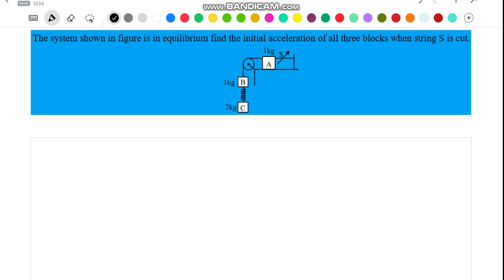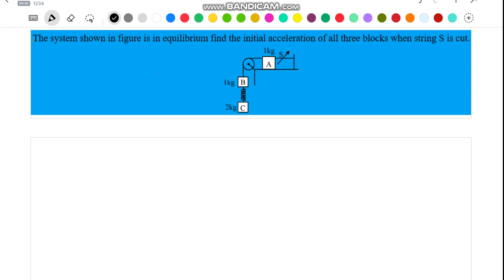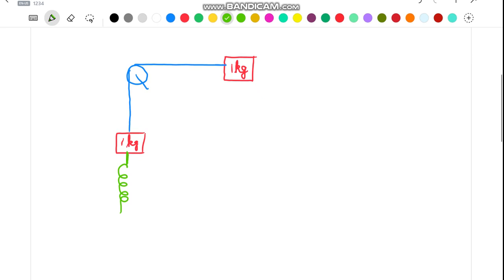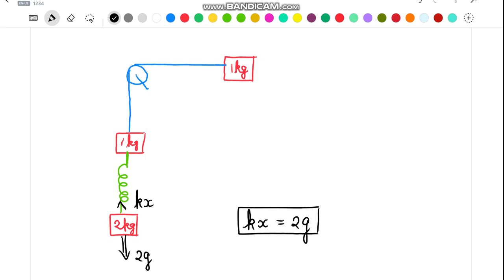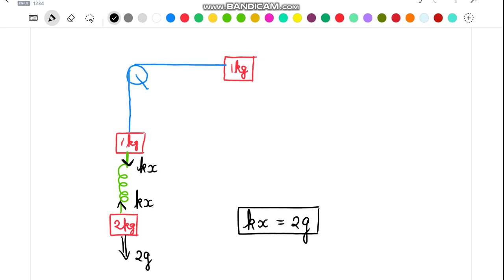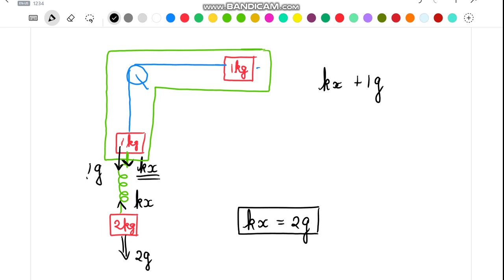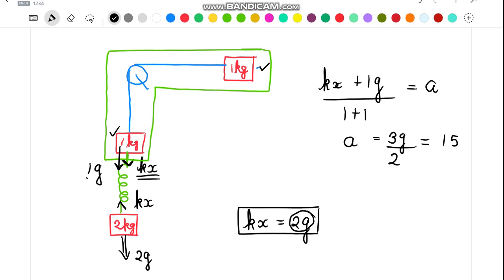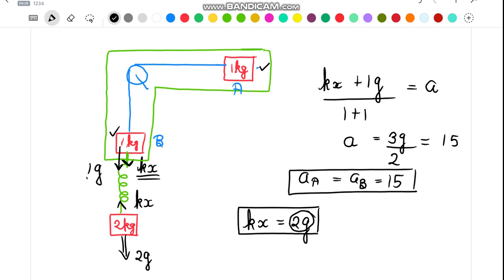NLM | 1234book | Q&S | 12